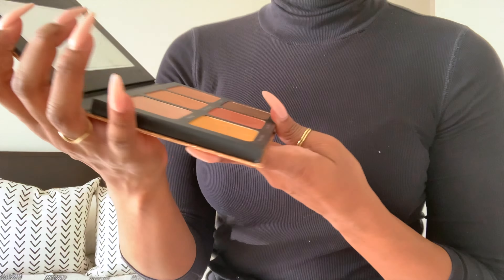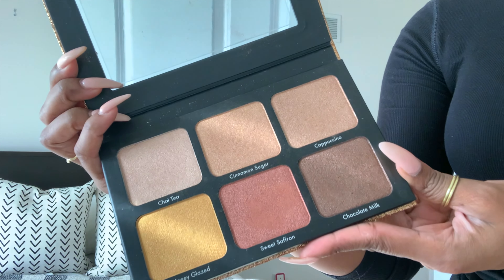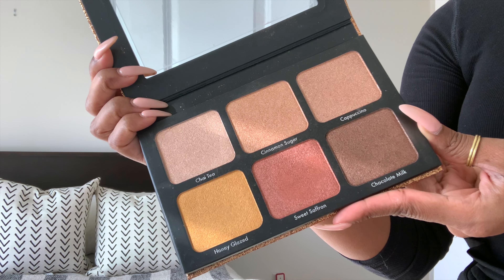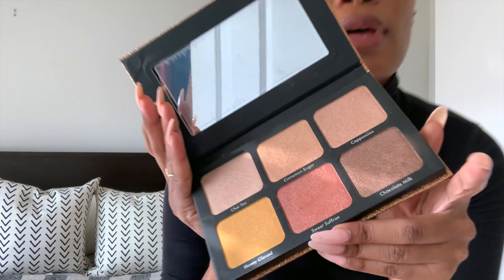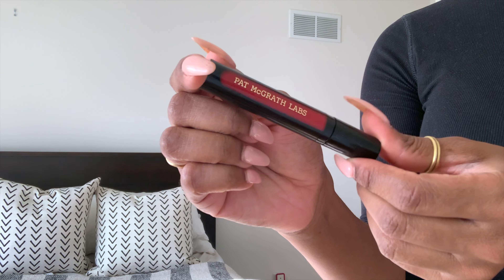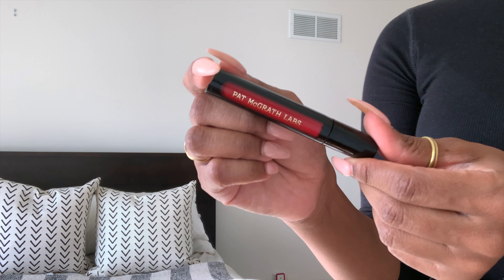Sephora Sale Haul | Top 3 Picks | Sephora Must Haves | Current Faves | BRITT LATHRECE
Hey Y'all! Today I'm sharing a mini Sephora Haul of my current favorite products at the moment, and when I tell you they are good, I absolutely mean it. Two are also Black Owned Businesses, which is very exciting. I really hope y'all enjoy it and I find it helpful.
Intro: 00:00
First Pick: 00:43
Second Pick: 02:48
What Fits Inside: 04:55
Outro: 06:40
WHAT I'M WEARING:
Trousers: Topshop (Old)
ITEMS DISCUSSED:
Danessa Myricks Beauty Lightwork Highlighting Palette
PAT McGRATH LABS LiquiLUST™: Legendary Wear Matte Lipstick
Kilian Angel's Share